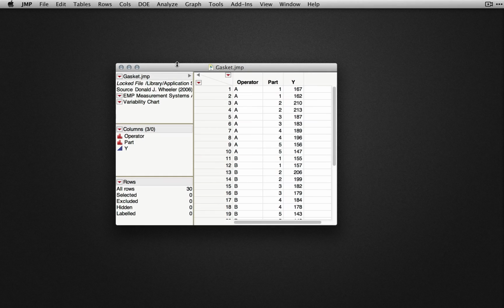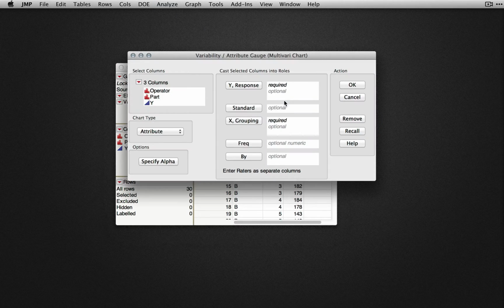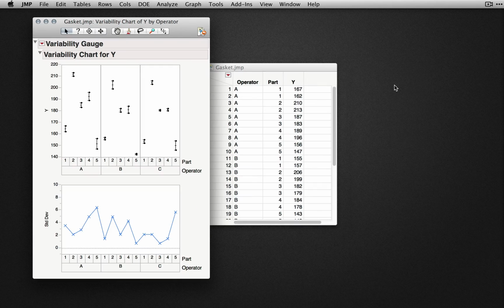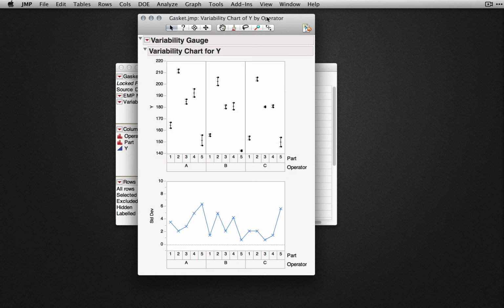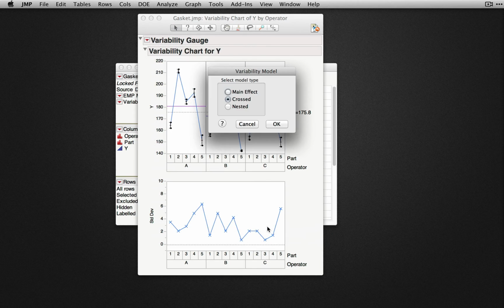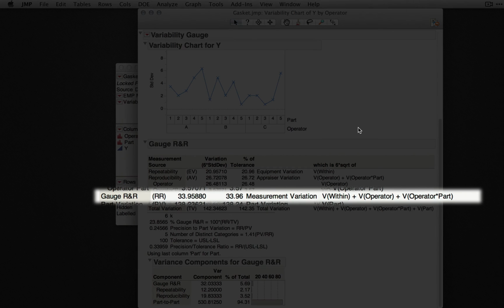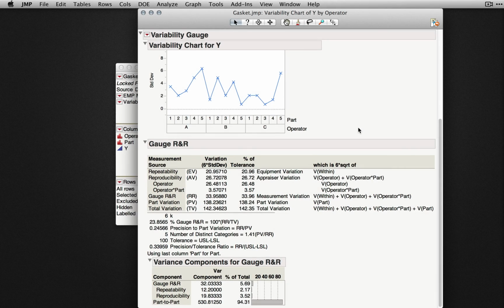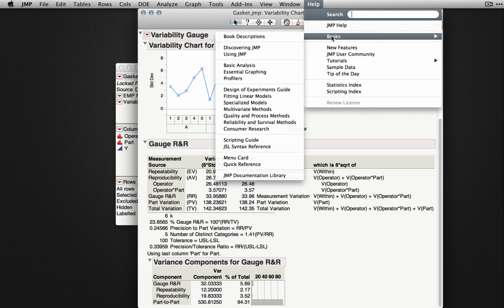MSA Continuous Data Gauge R&R